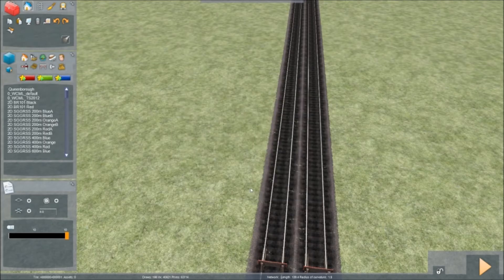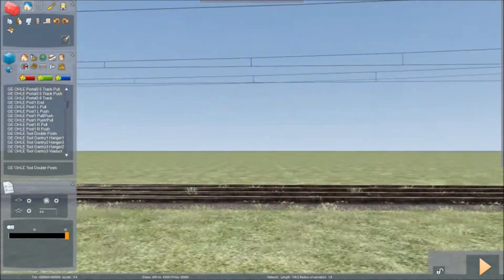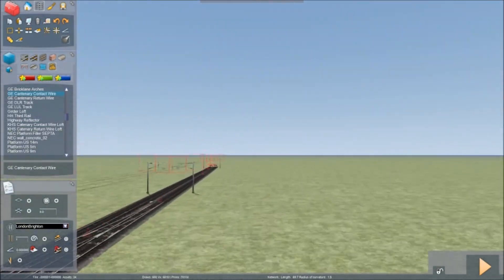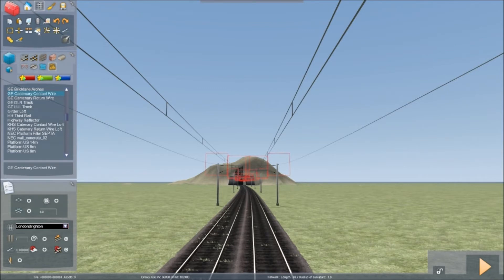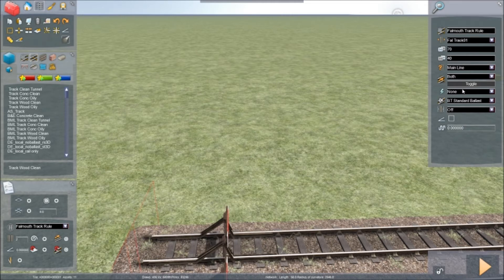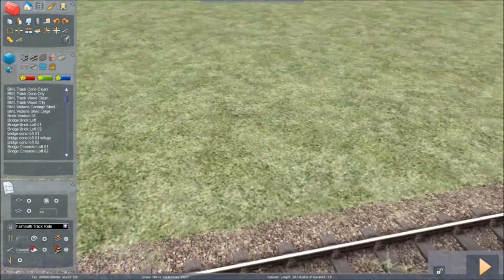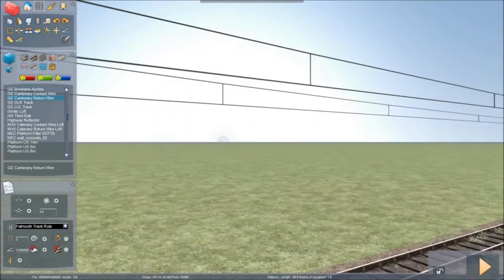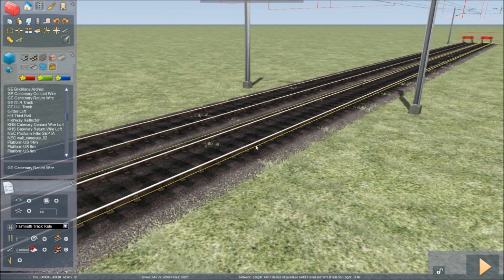TS2014 Tutorial #3 - Electric overhead wiring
A very simple "how to do" tutorial on placing electric wires above an already electrified track and electrifying an already laid track with overhead wires.